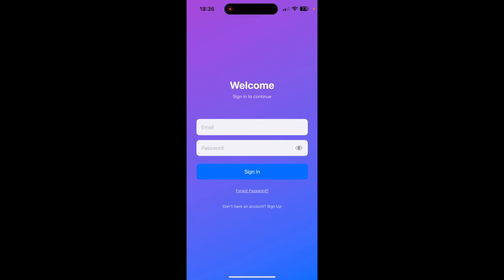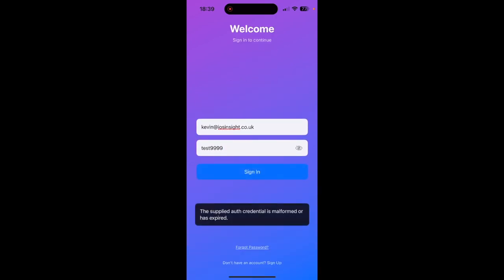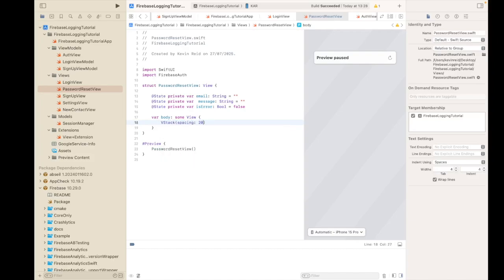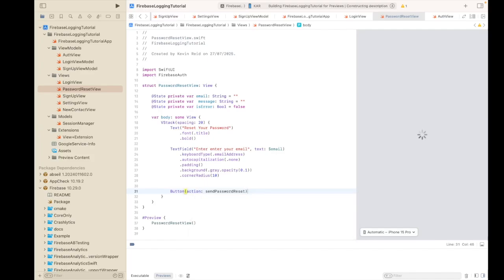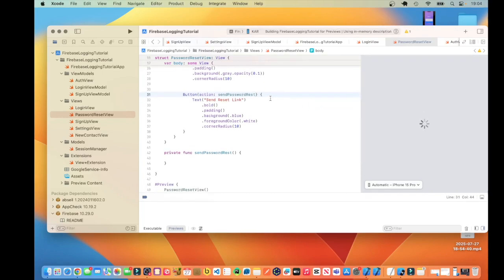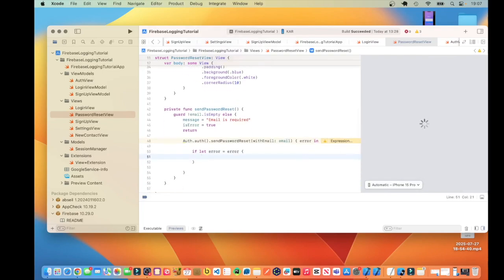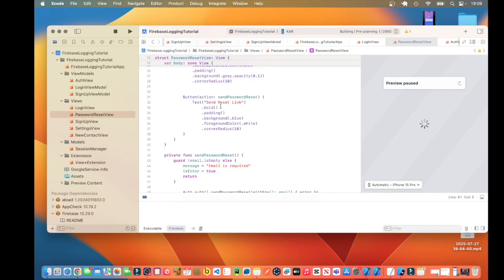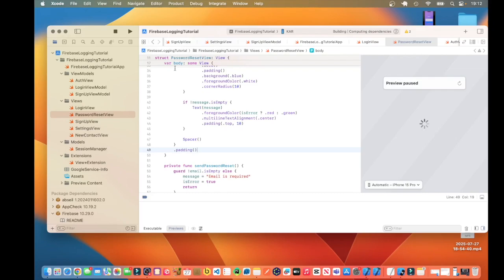SwiftUI Firebase Authentication Tutorial | Login & Password Reset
Can you really build a complete Firebase login and password reset flow using SwiftUI? In this tutorial, you'll learn how to implement email/password authentication, handle sign-in errors, and build a secure password reset feature using Firebase Auth in SwiftUI. Perfect for iOS developers looking to master Firebase and SwiftUI integration.

Happy coding! 😊

3 Git Tower – Simplify your Git workflow with this powerful Git client

1 SwiftUI Mastery: Core Data To-Do List with Notifications, Pie Charts & Address Lookup